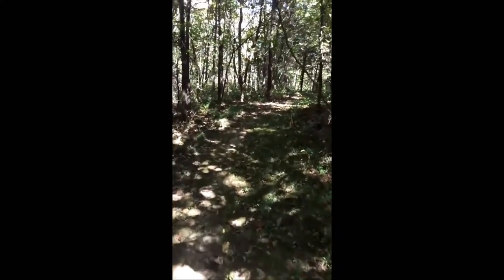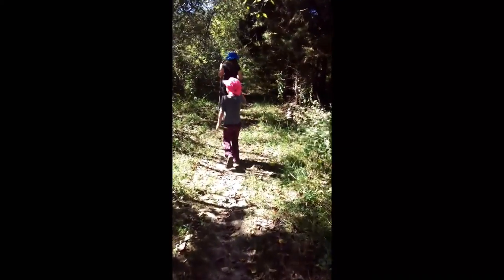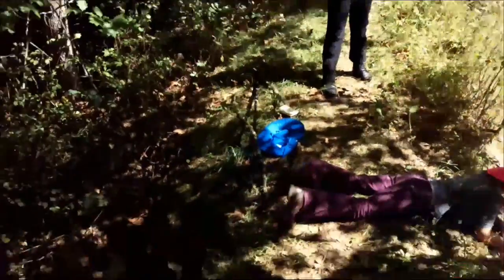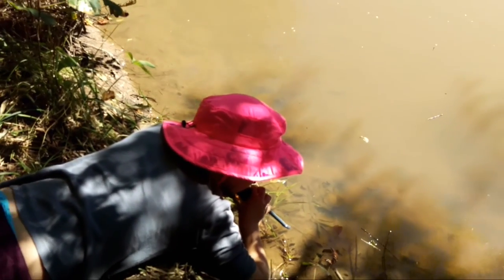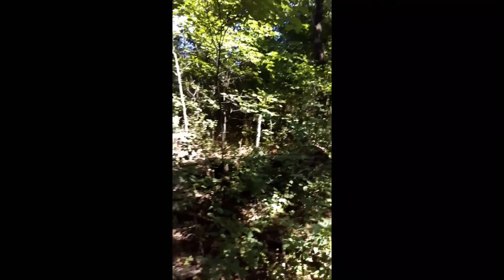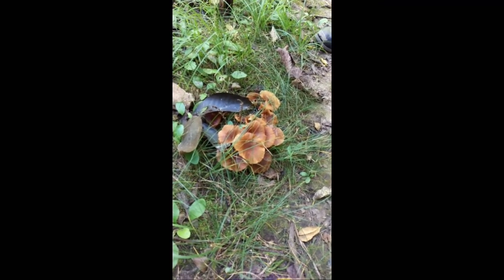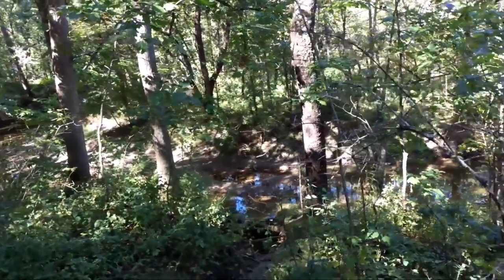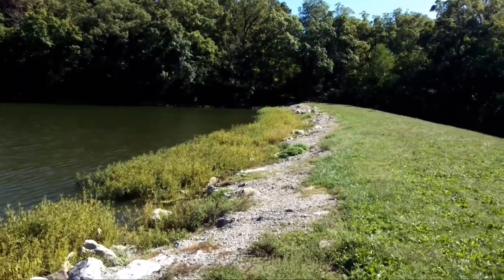Hiking and drinking filthy pond water with a whiskey and camp fire finish.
While camping with my family over the weekend I took my daughters on a two and a half mile hike on the Deer Run Loop. In addition to seeing some wildlife they got the chance to try out my Sawyer mini water filter for the first time. We saw some wildlife and had a great time. Sláinte Nation!